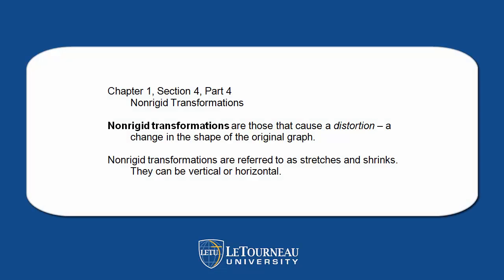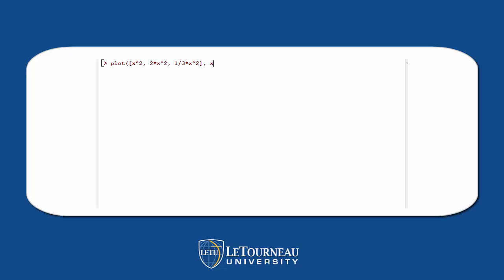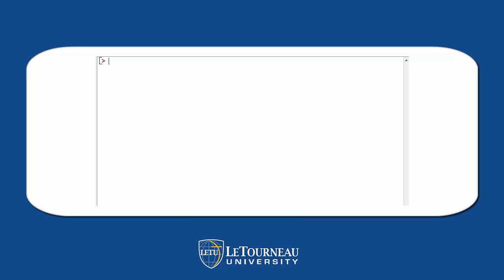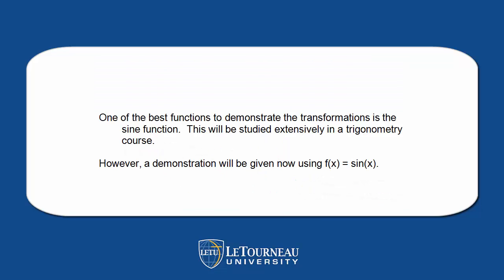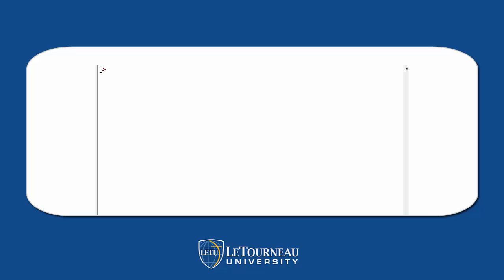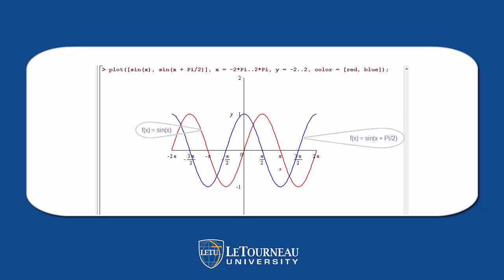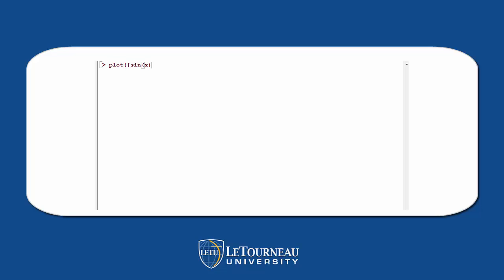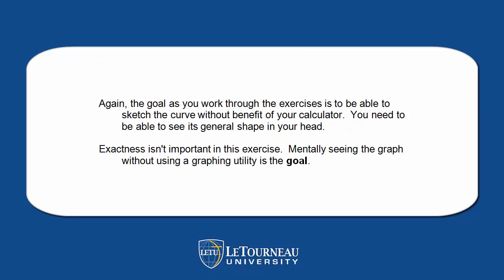Nonrigid Transformations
Discusses four nonrigid transformations often referred to as stretches and shrinks.  There are vertical stretches/shrinks and horizontal stretches/shrinks.  These cause a "parent function" to be distorted.  These are extremely important in trigonometry.  Sketch the graph without using a calculator.